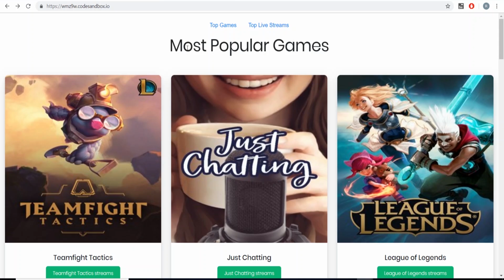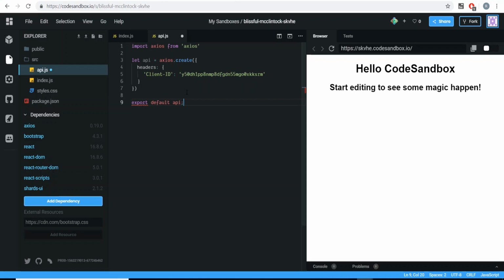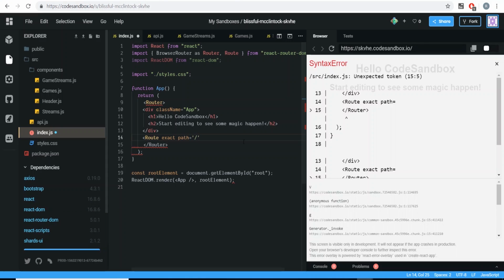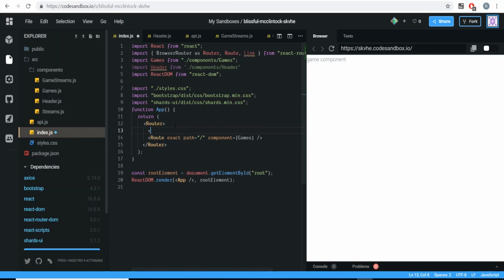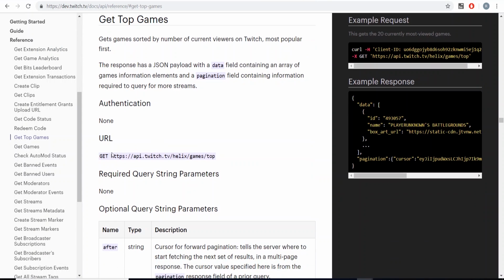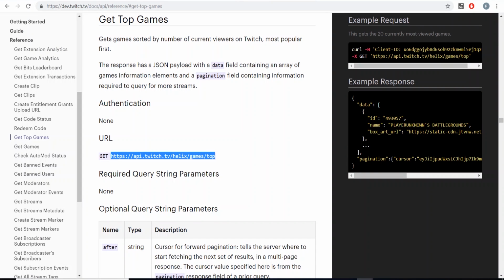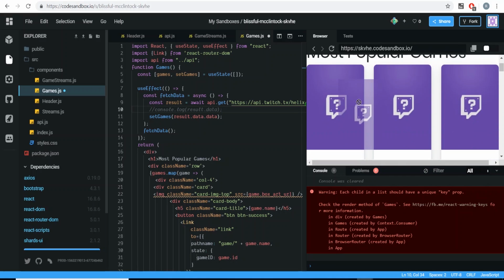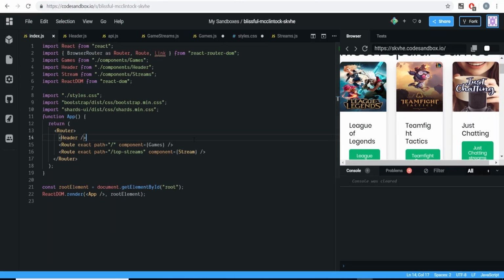ReactJS API Tutorial #1 - Make a Twitch Dashboard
In this video we will make a dashboard showing the most popular Live Streams currently on Twitch as well as the most popular streams by specific games. We will be using ReactJS with react-router for routing, Bootstrap for styling, and Axios library for making our API calls to the Twitch API.

You can play around with the code in codesandbox by forking the project above and inserting your API key into the variable in api.js

This React API tutorial will teach you show you how to use an API in a more advanced way than most ReactJS tutorials, which generally only show you the most basic api calls with axios. In this tutorial you will see how you can actually use a 3rd party API with ReactJS to create an application. You will also make dynamic API calls by pulling parameters with React-Router and using them to call the Twitch API

This tutorial expects you to have a basic understanding of the basics of ReactJS like components, state, and props. If you've gone through the getting starting guide you should be able to follow what's going on. For state management we will use a new ReactJS 16 feature known as hooks, as opposed to Class based components